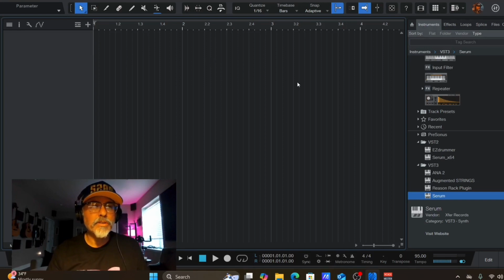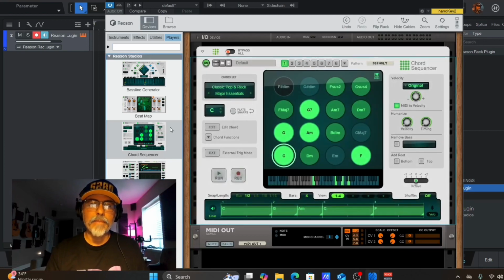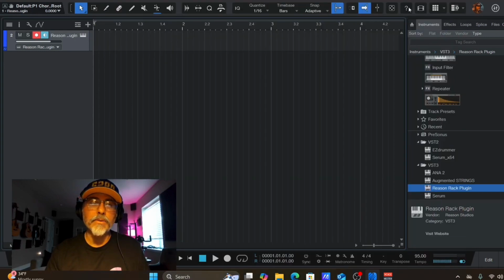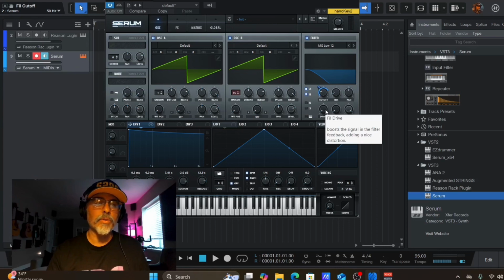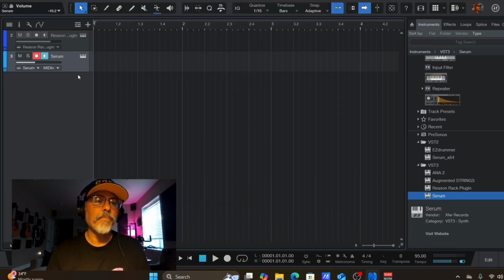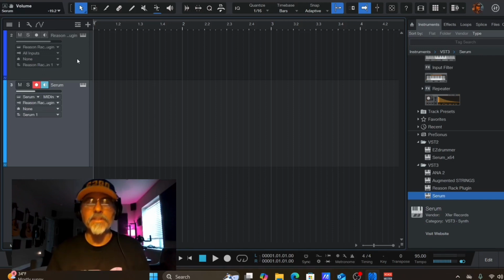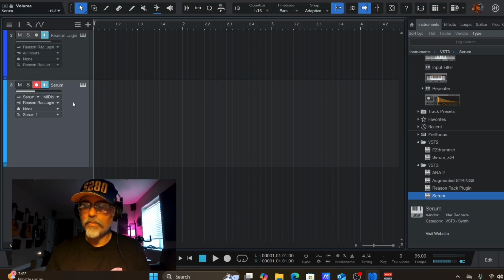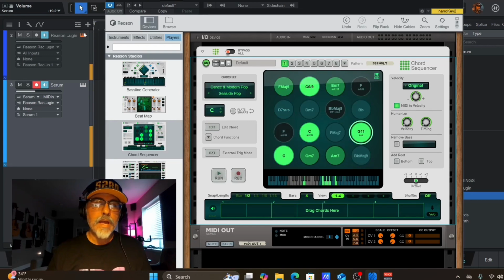Using Reason’s Chord Sequencer In Studio One Or External DAW tips and tricks Tutorial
This is a short tutorial to show how to utilize the Reason Chord Sequencer in Studio One 7 Pro or a separate DAW.  Reason players offer amazing creative opportunities both in Reason but also in separate DAW’s.  They can be used with both Reason instruments as well as third party VSTs.  I ran into some challenges using the chord sequencer in Studio One so hopefully these tips and tricks help you utilize these awesome features in your music production arsenal!